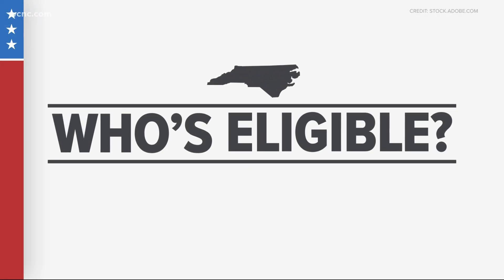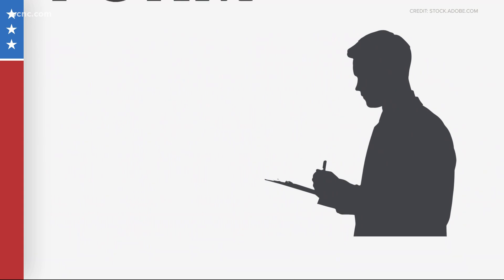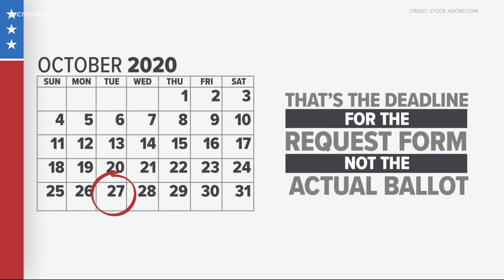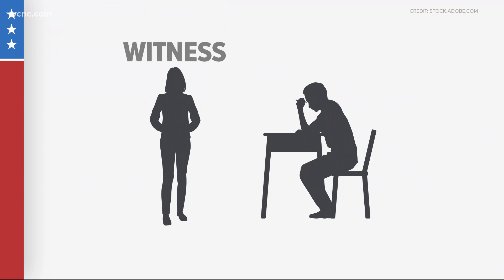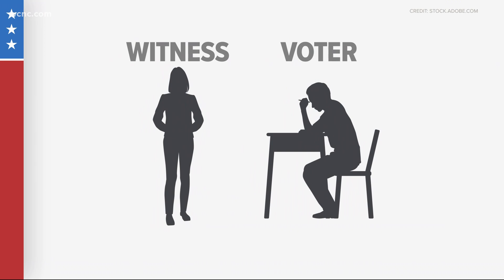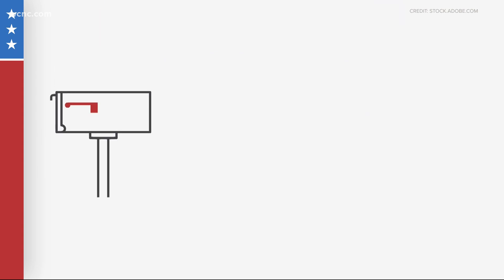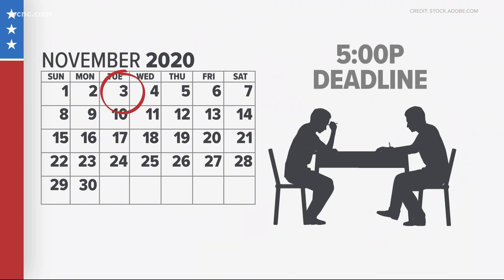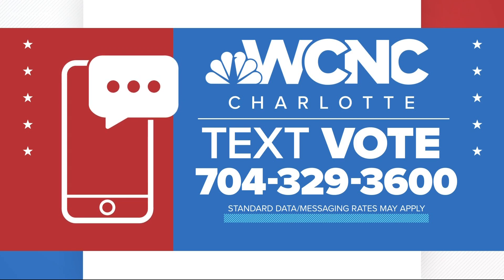North Carolina absentee ballot explained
We're just two months away from the election and more people are opting to vote by mail this year.